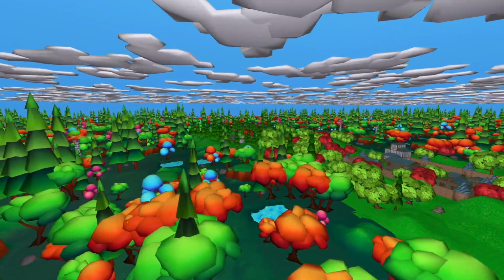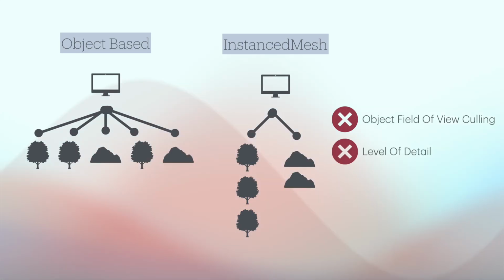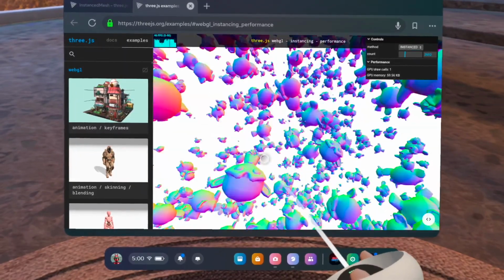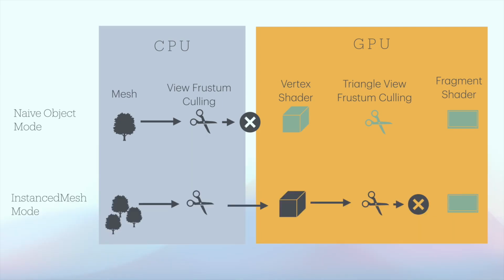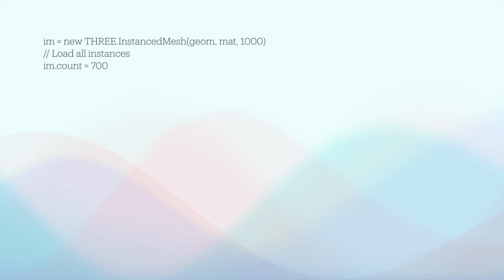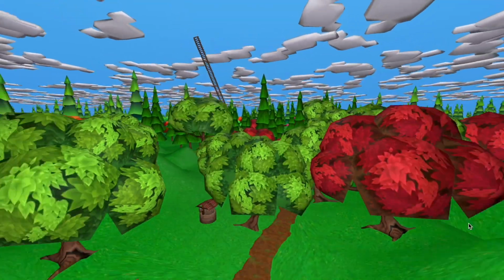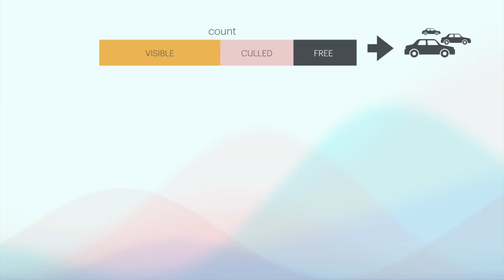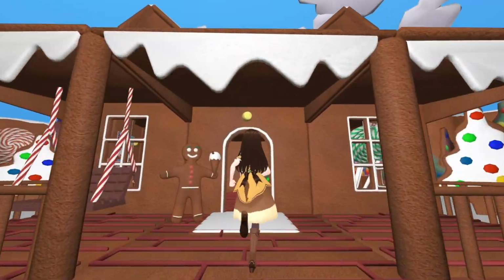Three.js InstancedMesh performance optimizations - DevLog 10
Increasing rendering performance using InstancedMeshes instead of seperate mesh objects.

Thanks to TTSMAKER for the Text to Speech conversation